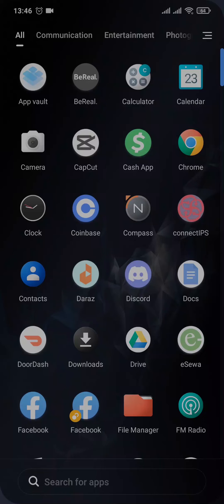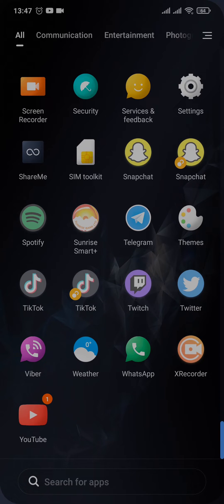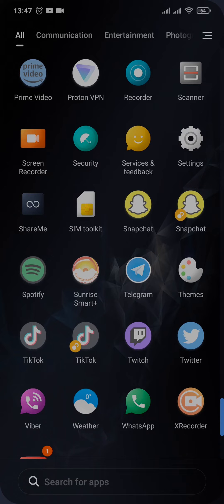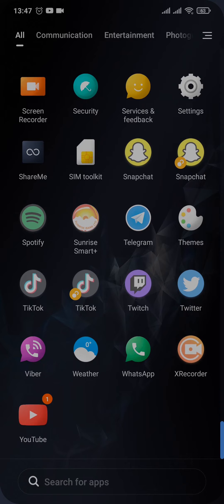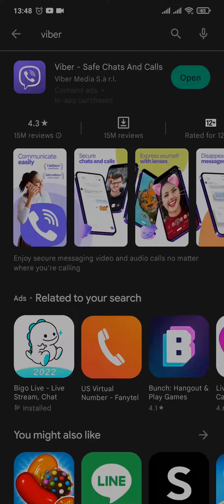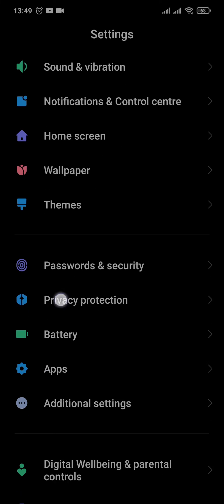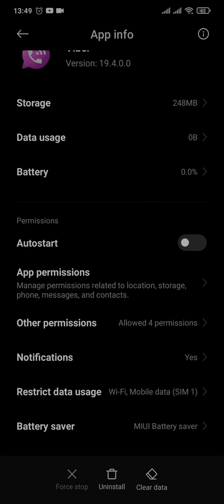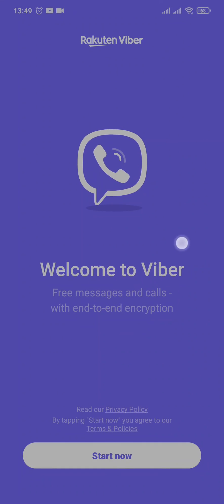How To Fix Viber Not Sending Messages (2023) | Viber Message Not Send Problem (Solution)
Learn how to troubleshoot connection issues and poor network quality in Viber messaging problems. Expert solutions for viber not sending messages.

Are you having trouble sending messages on Viber? If your messages are not going through and confused about how to solve this ongoing issue? we're here to help. In this video, we'll show you how to troubleshoot and fix common issues that may prevent Viber from sending messages. By following the tips and tricks in this video, you'll be able to send messages on Viber without any problems.